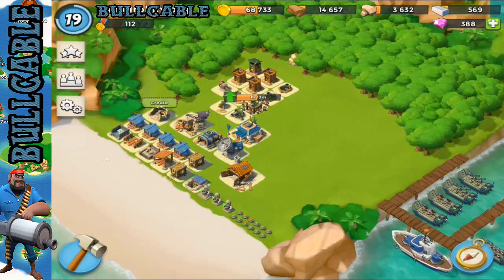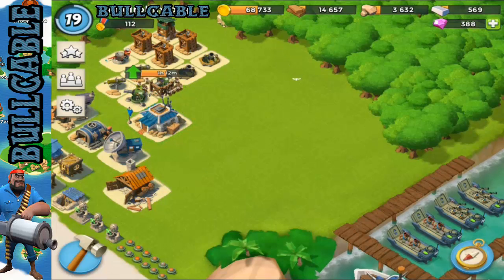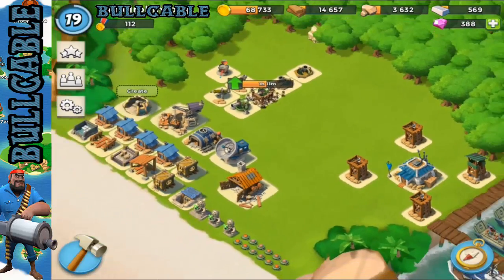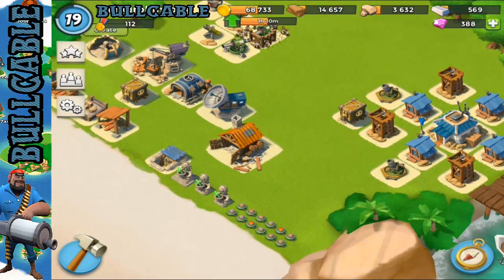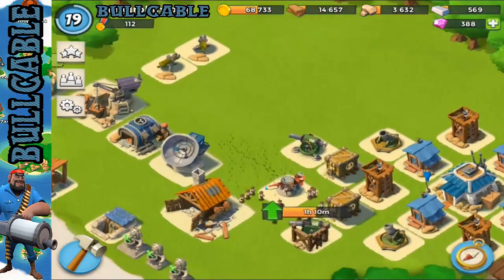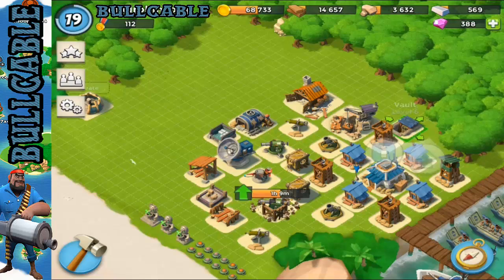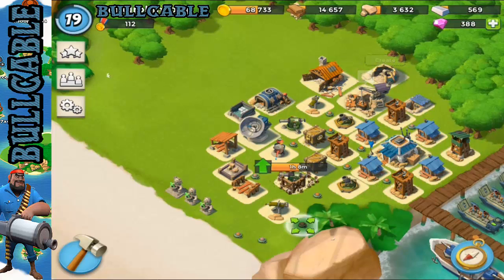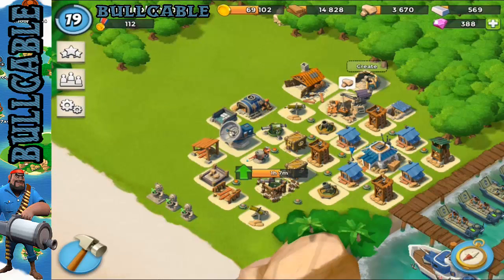Boom Beach - Headquarters 9 Base Build - Super Defence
I recommenced to try and not upgrade your radar because this will mean harder people can attack you. So by keeping the radar low you are making it really hard for the people attacking you because they will be a low level.